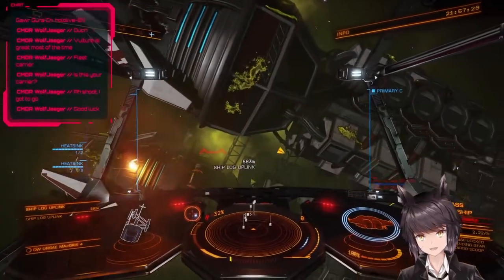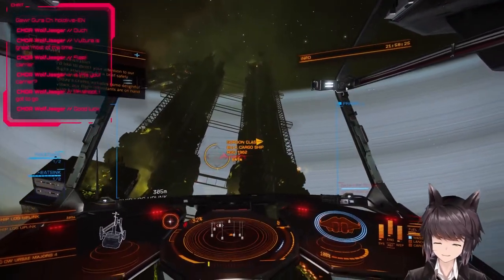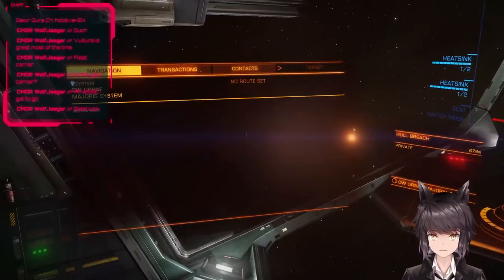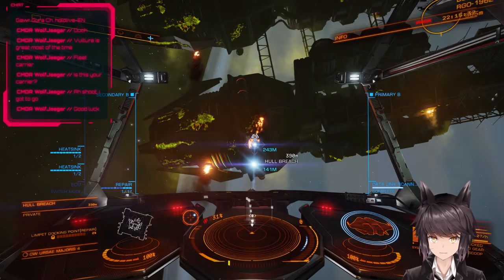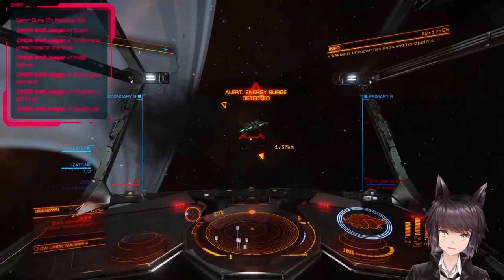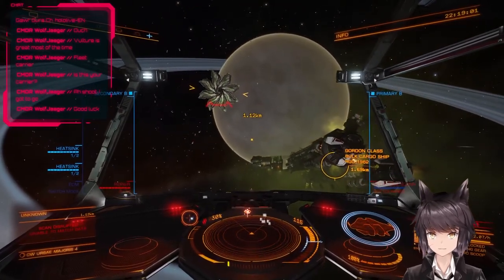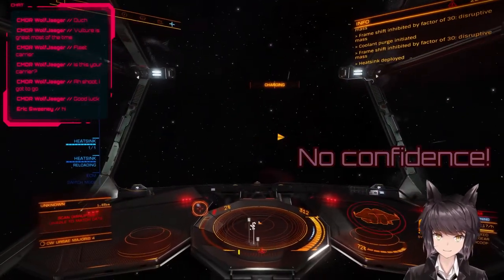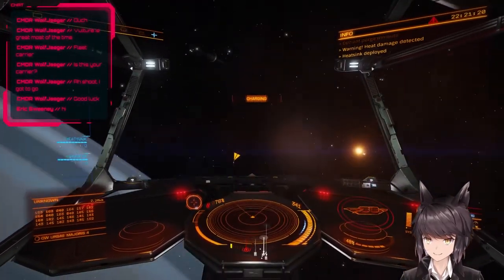[Vtuber][Elite:Dangerous] This is how everything began!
Nyaho!

This is me casually trying to help a damaged mega-ship. But... I dont really want to spoil it; enjoy the video

Nice to meet-you i'm Shouyû Hikaru! A hero traveling dimensions to save them from the in-ju.